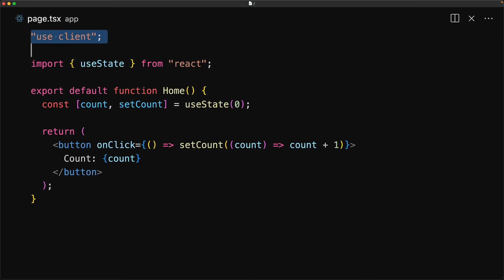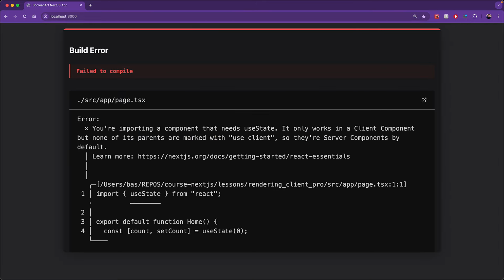Don't Worry about "use client" in NextJS